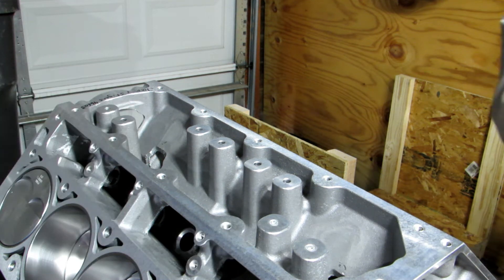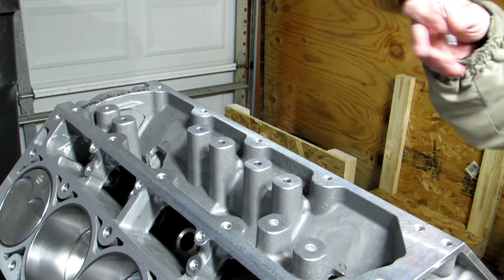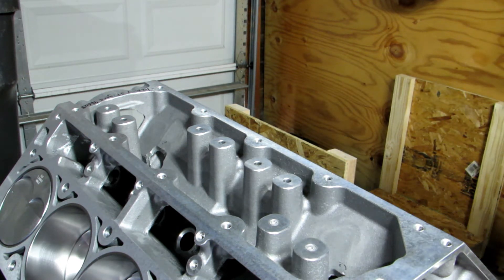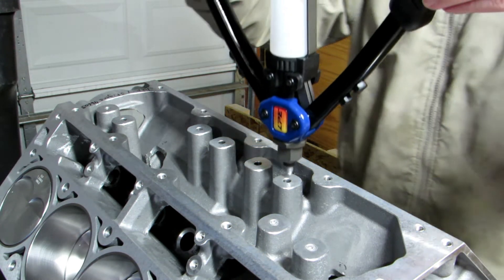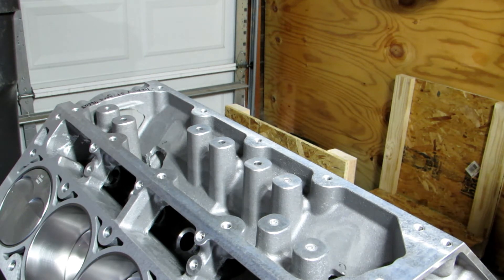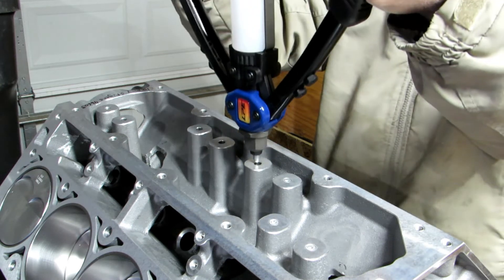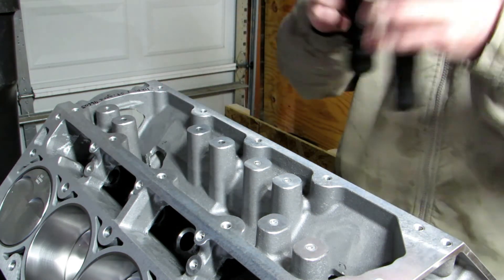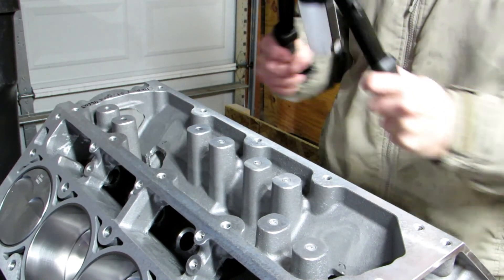Lingenfelter DoD tower plug kit demonstration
Demonstration of the Lingenfelter DoD tower plug kit.